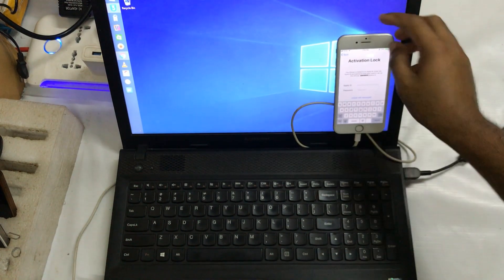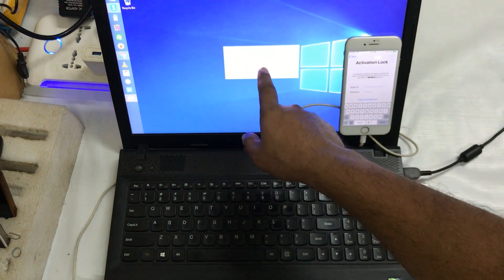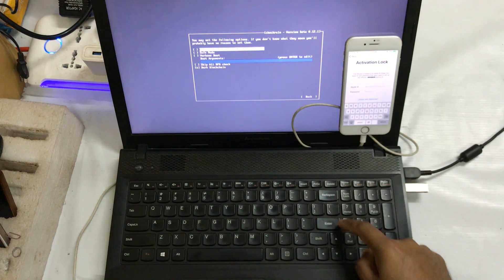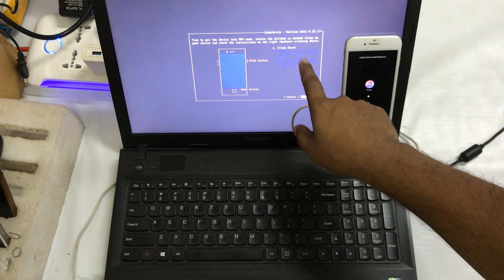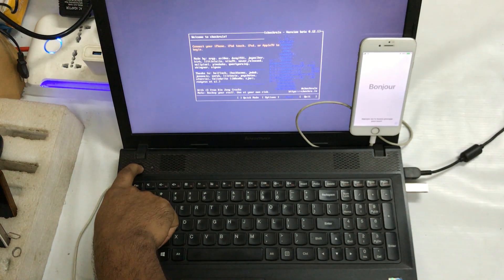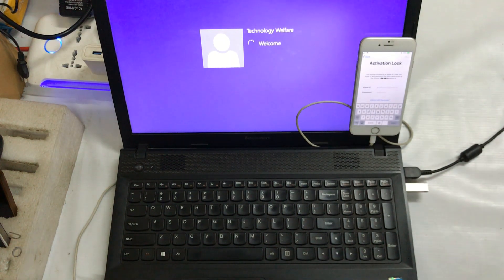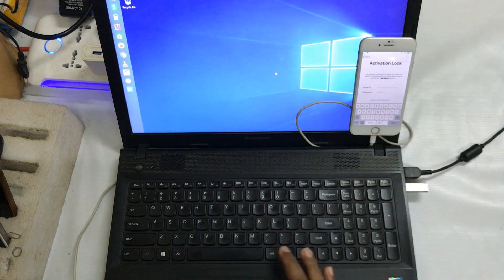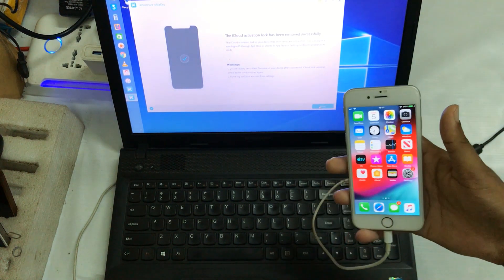AppleSupport-iCloud Activation Lock Bypass Any iPhone Without Apple ID 2021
UnlockRemoveBypassAppleiCloudID-AppleSupport-iCloud Activation Lock Bypass Any iPhone Without Apple ID 2021